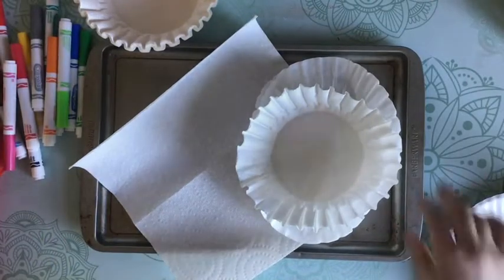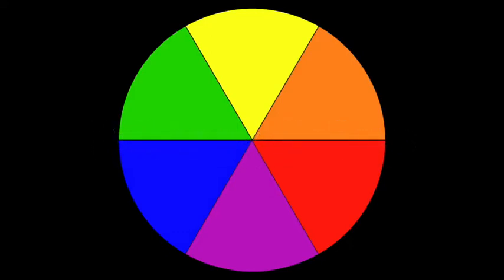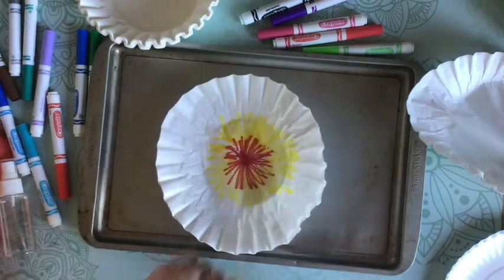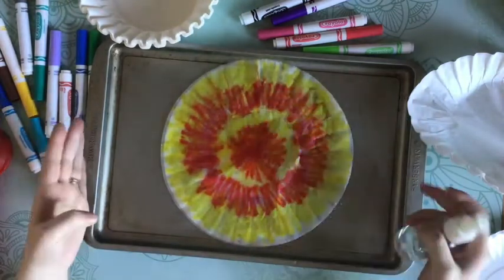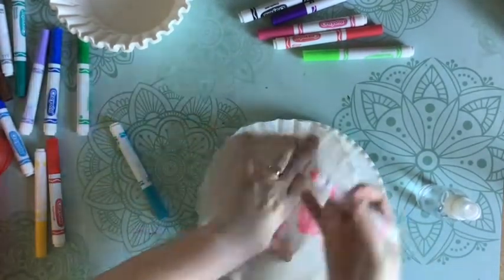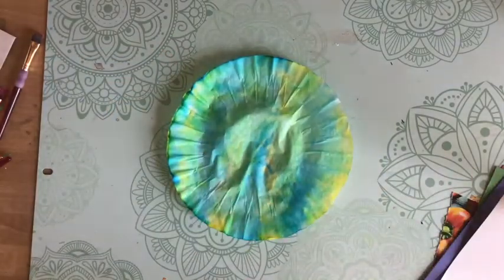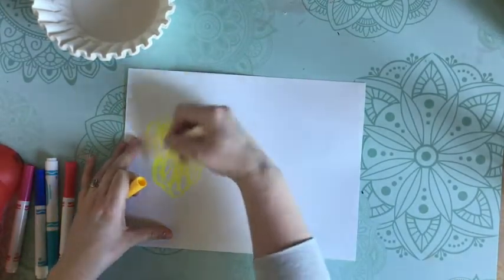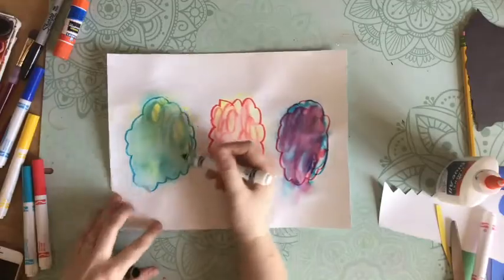Monsters Love Color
Create a monster using a coffee filter, paper towel, or just plain white paper using markers and water to mix colors!